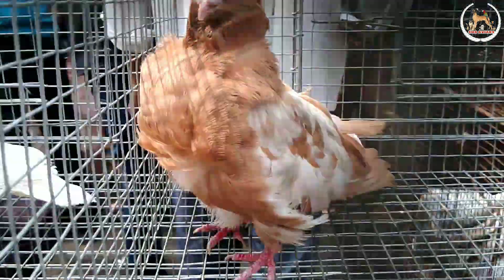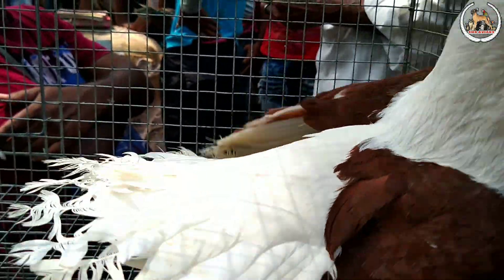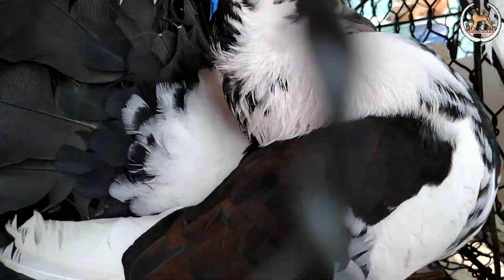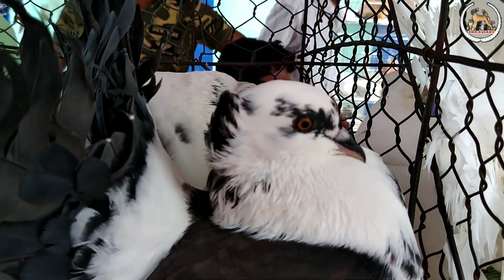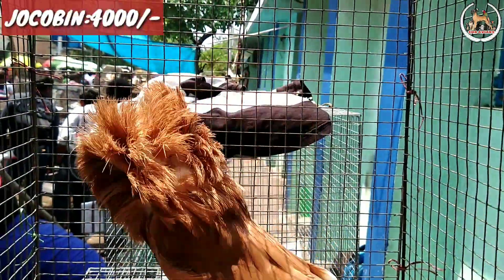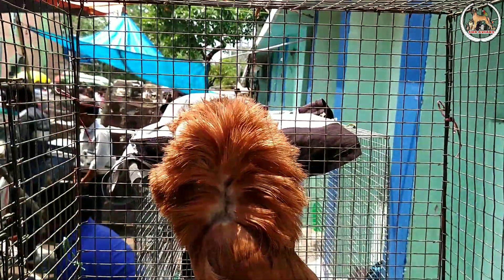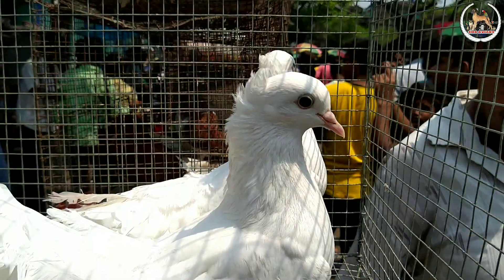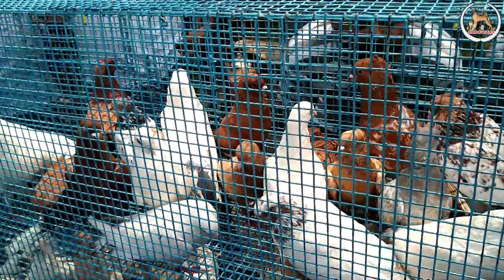Kolkata Galiff Street pegion price list /gallif street /petmarket /kolkata /tamil /sundaymarke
PEGION ROOSTER HAMSTER GARBIL